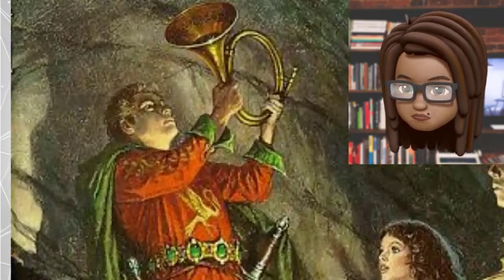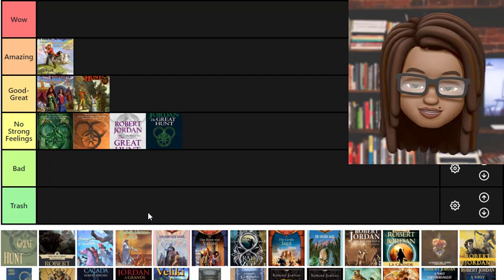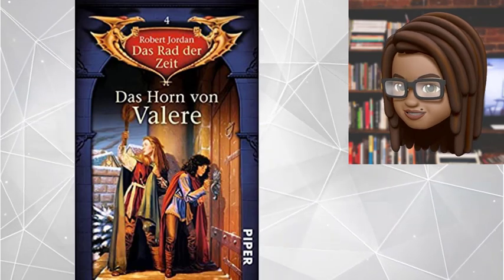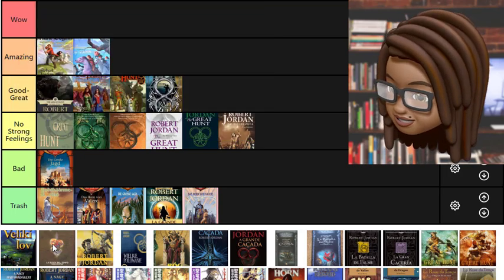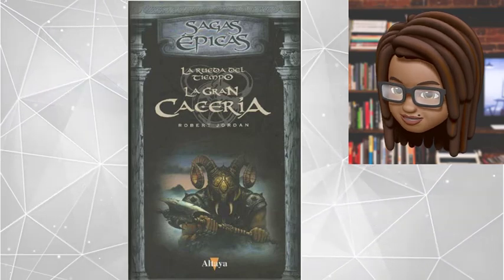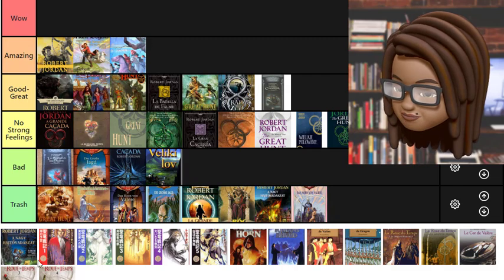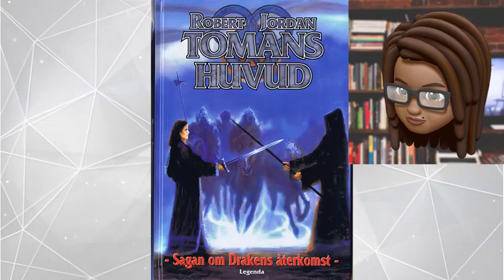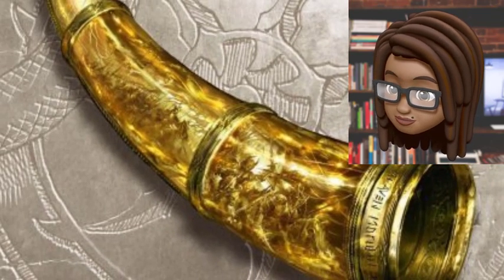Ranking all the Covers of The Great Hunt: A Wheel of Time Cover Art Tier List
An extremely long video where I rank all the covers I could find for The Great Hunt.

Lezbi Nerdy's Discord Server!  Join Us!